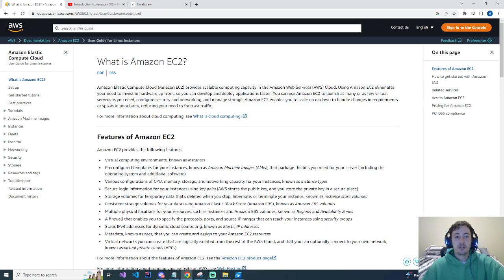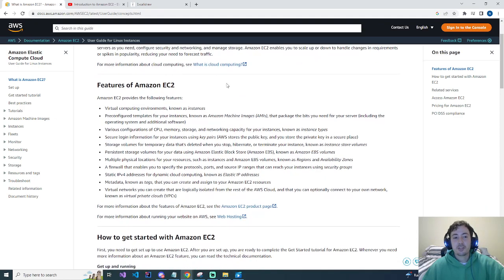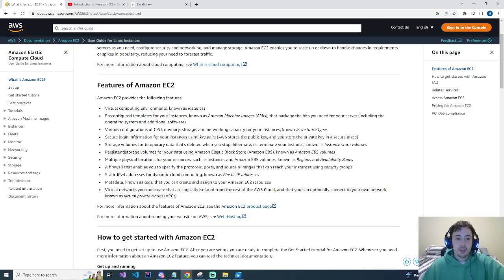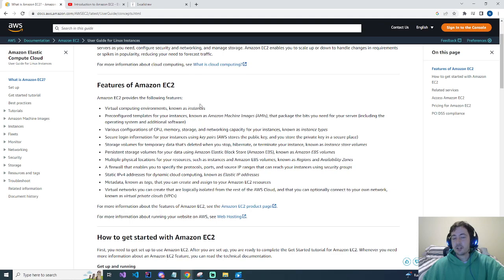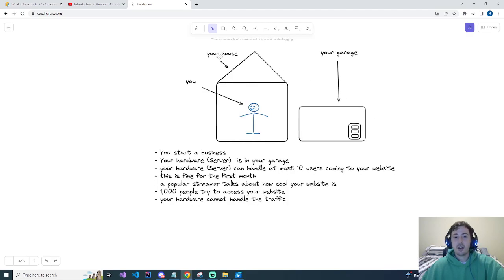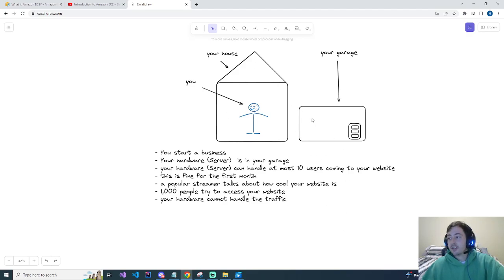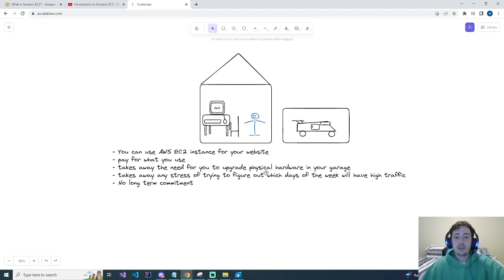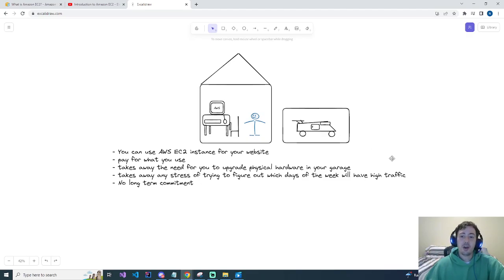What Is An EC2 Instance? - AWS Cloud Practitioner Part 6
Discussing AWS EC2 instances